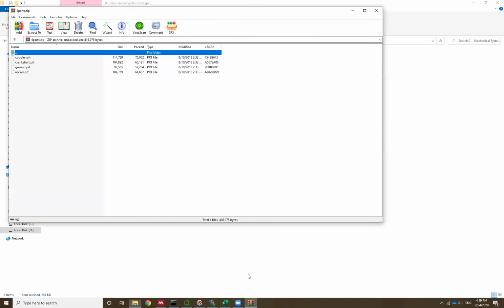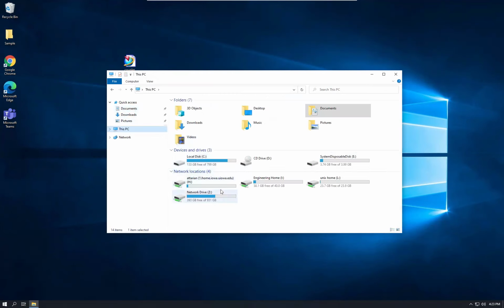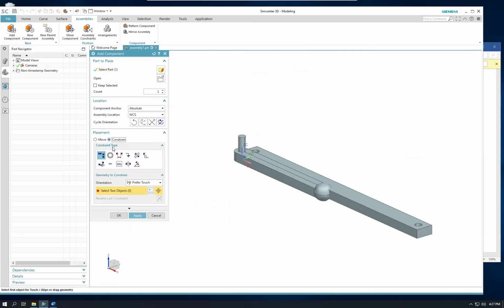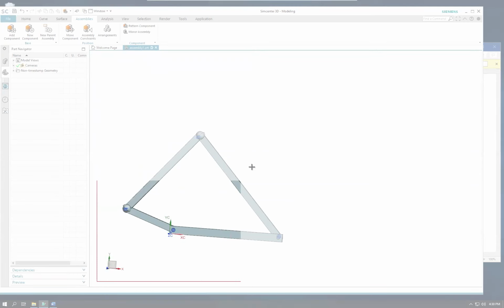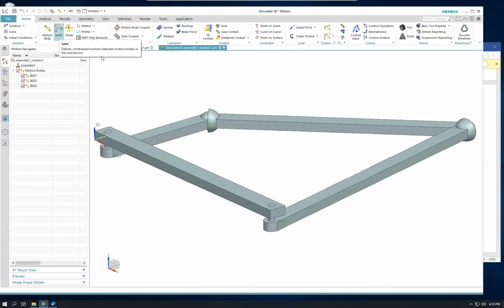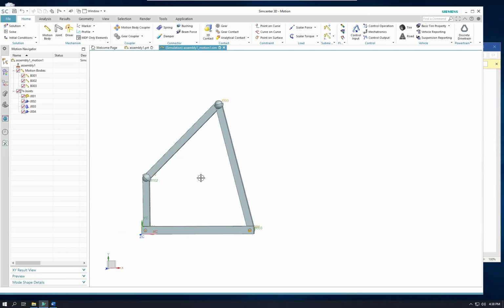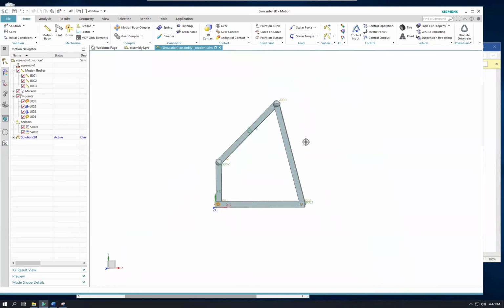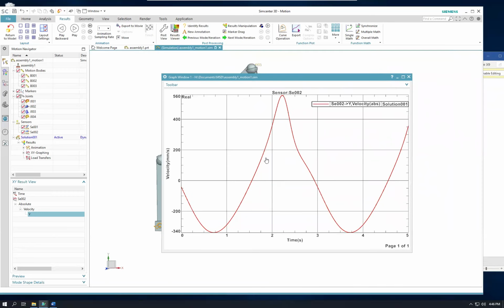Mechanical systems design project